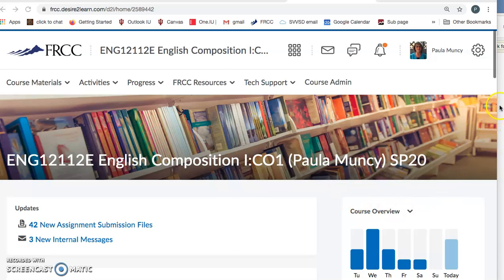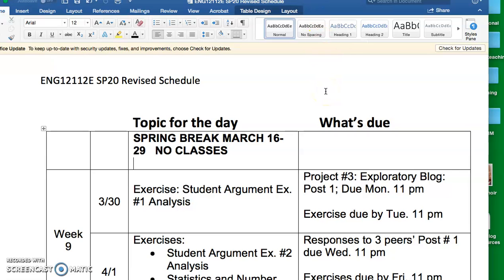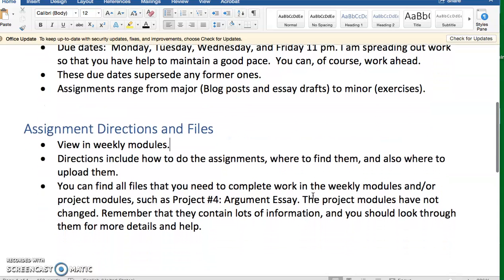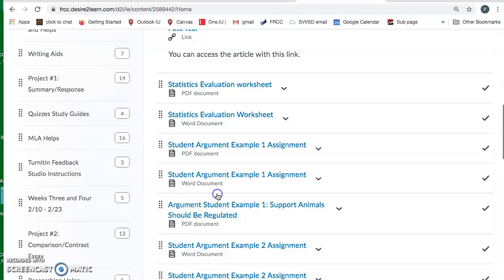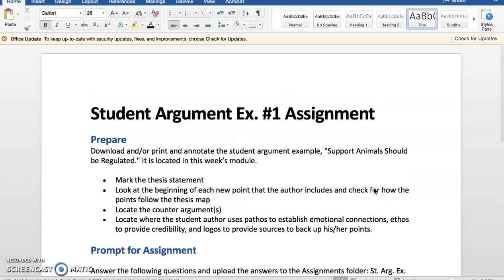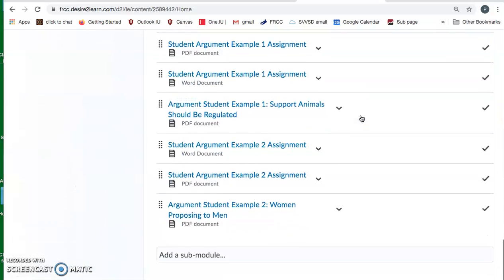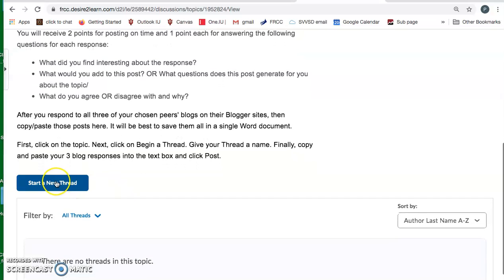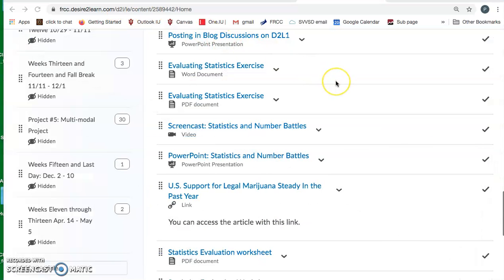ENG121 SP20 Changes to online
This screencast will give some guidance to ENG121 students of Paula Muncy on how the class is going forward beginning 3/30/20